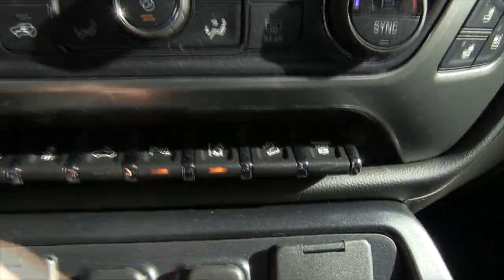FOLLOWING TRADITION (2016 Chevy Silverado 3500)